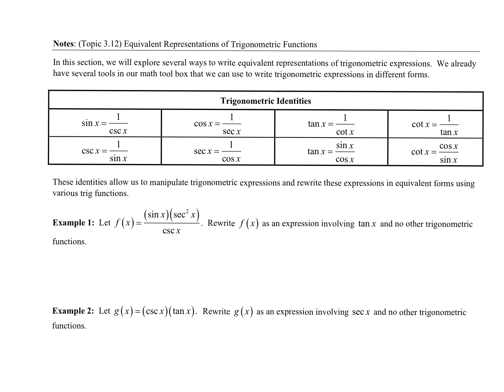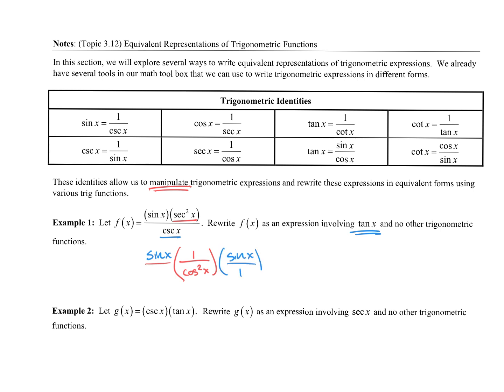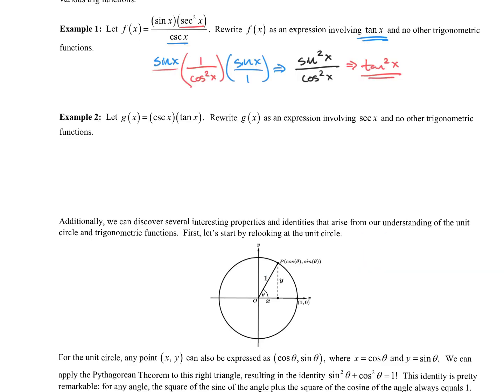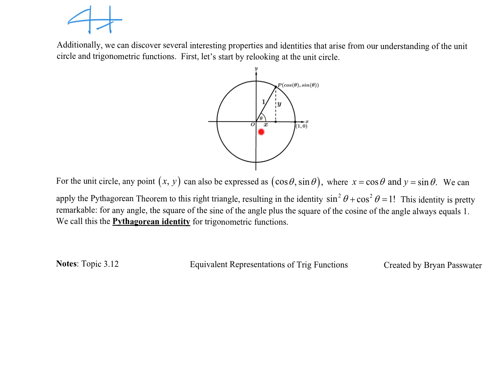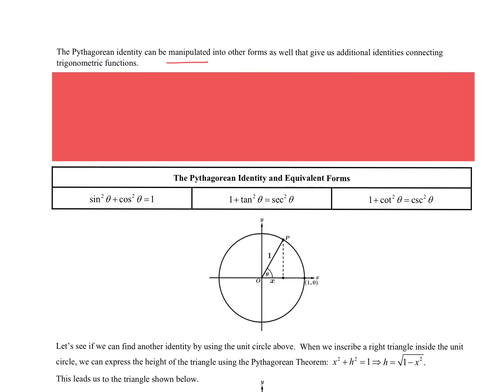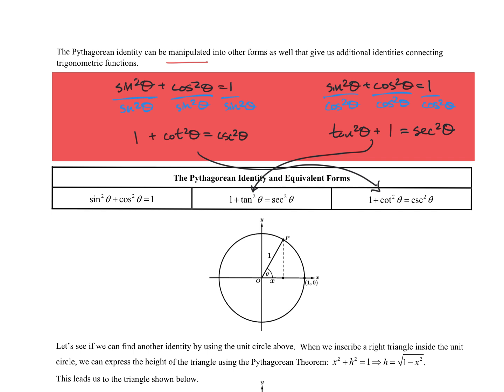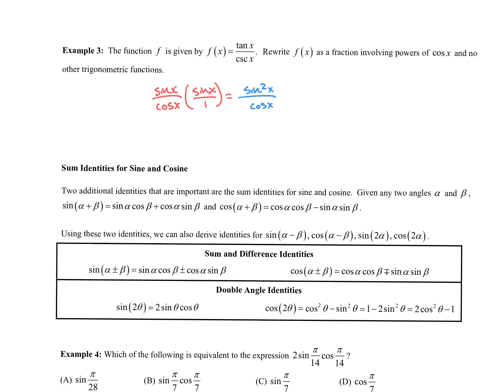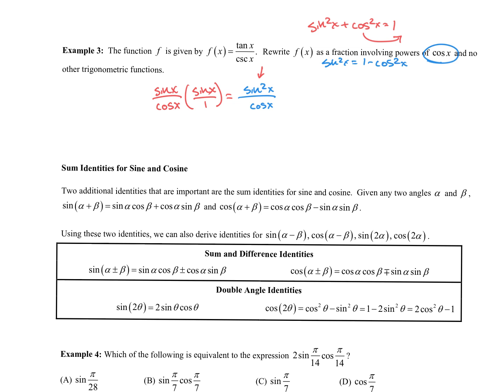3.12 - Part 1 - Equivalent Representations